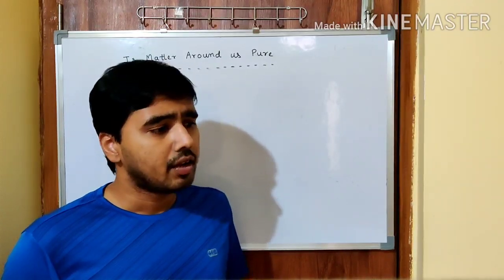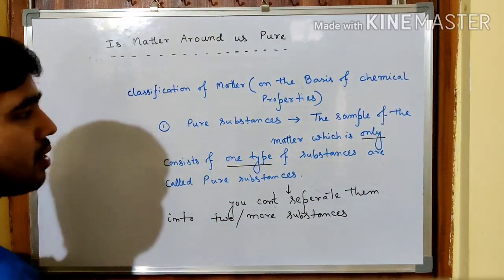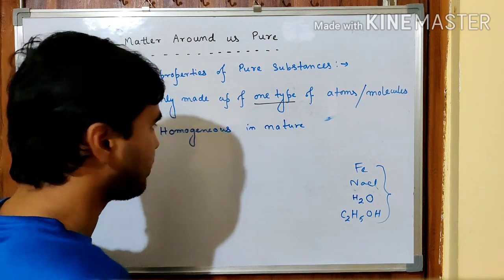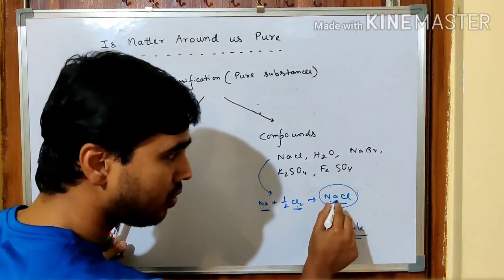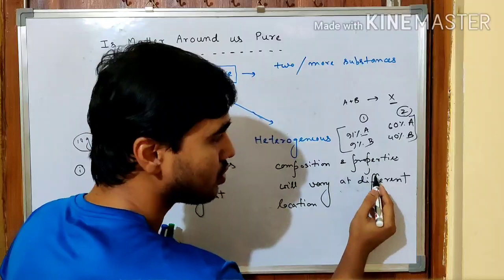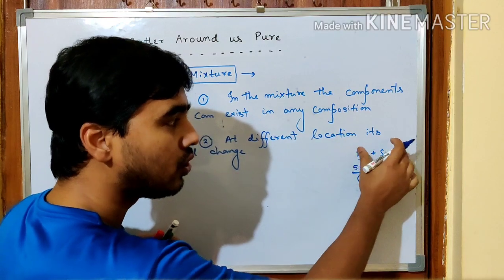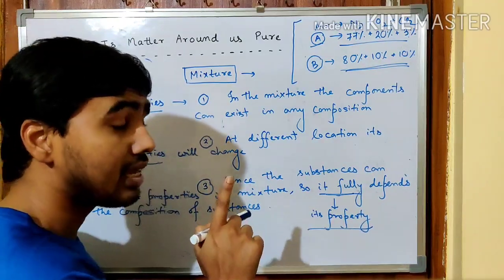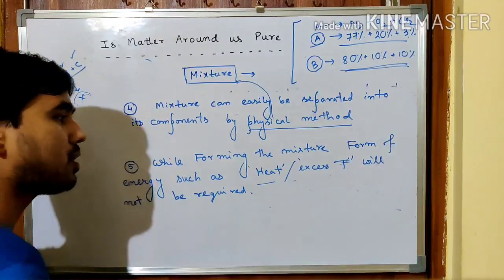Is Matter Around us pure! ( Class-9) (L-1)